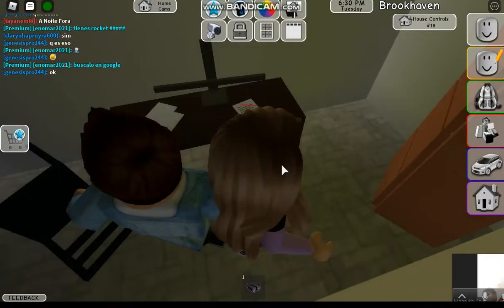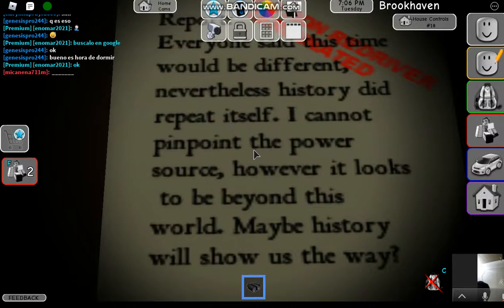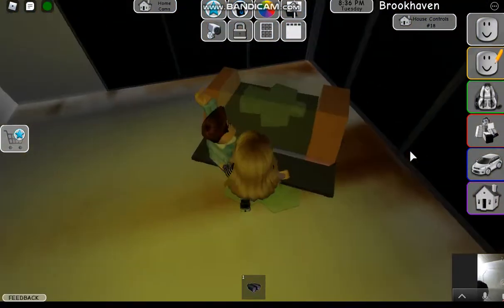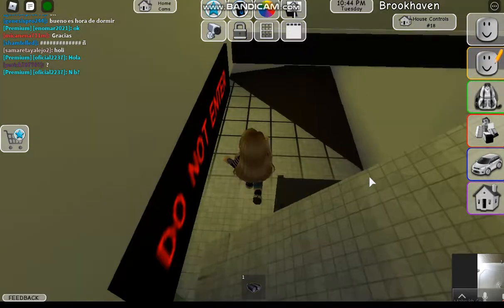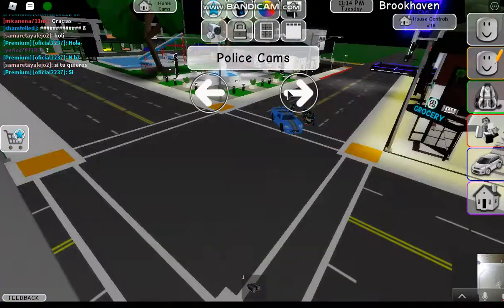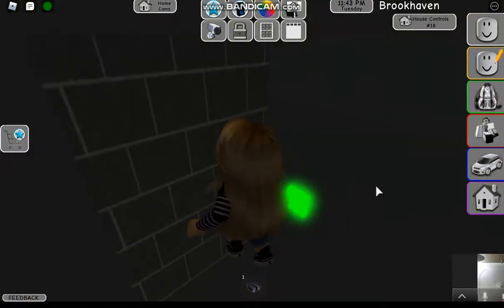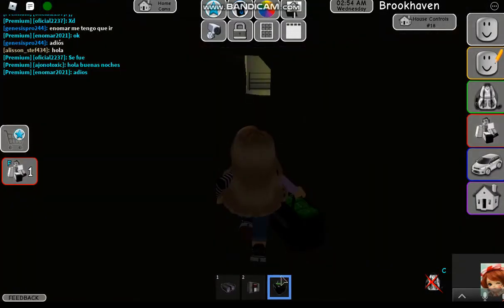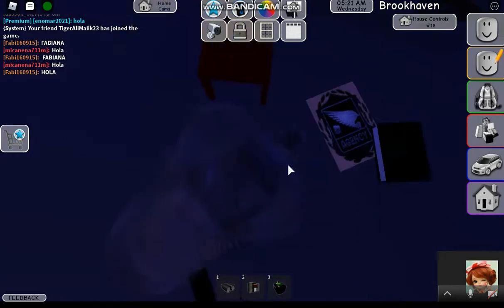Secret areas in Brookhaven RP |Amna's Creativity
sub sub sub
share and cmment
thenks for watching byeeeee